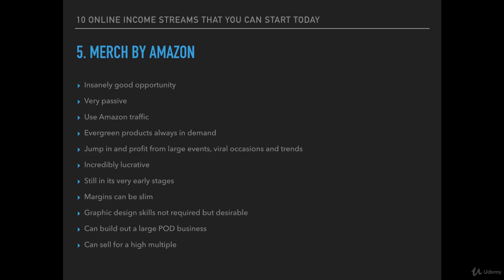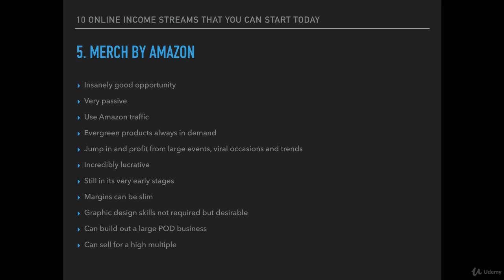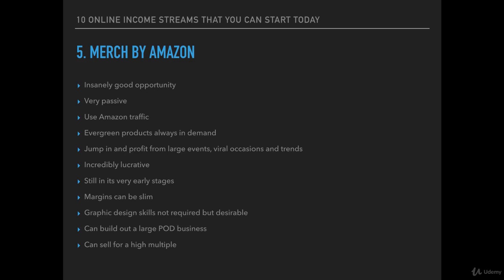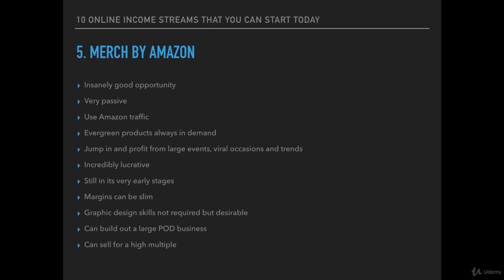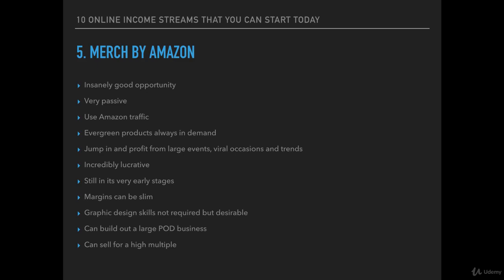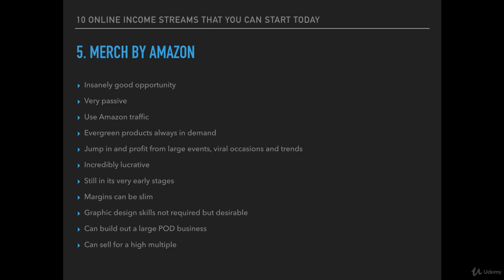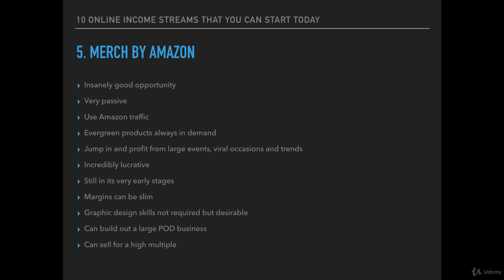making your 7th with merch by amazon